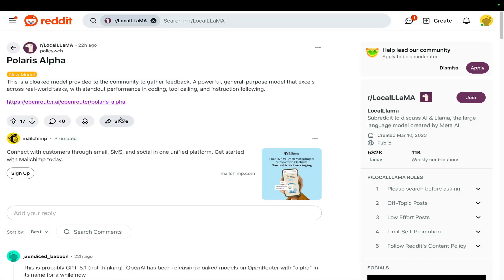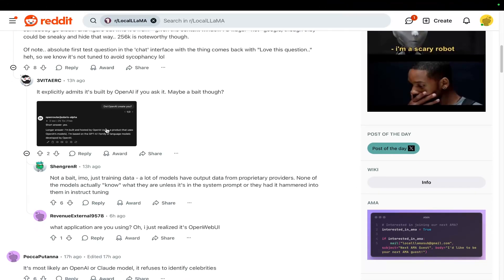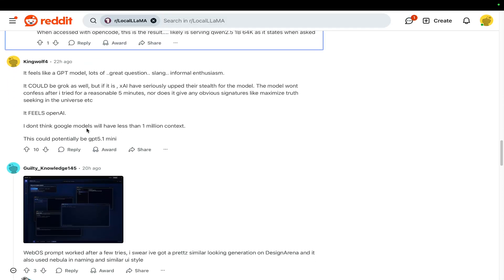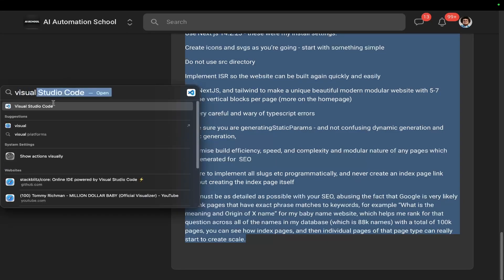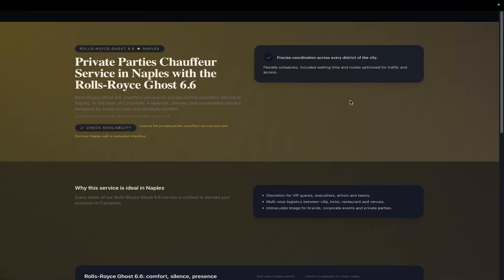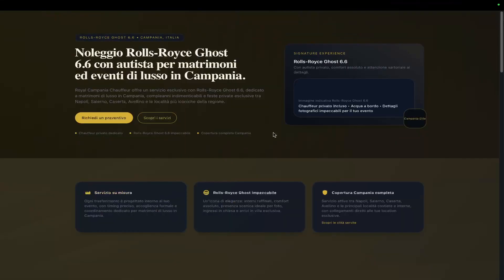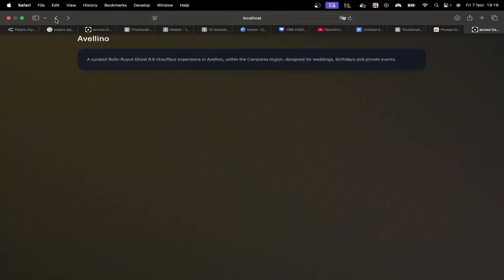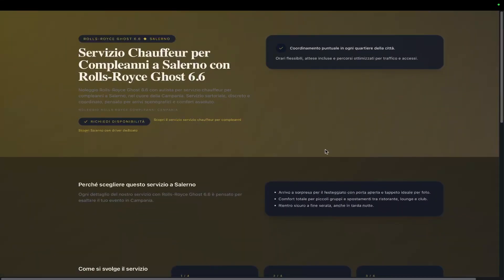GPT 5.1 JUST DESTROYED EVERYONE (FREE STEALTH MODEL)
In this video we talk about the latest GPT 5.1 model (or so we think) - which was just released in open beta as a stealth model on open router

Hamish